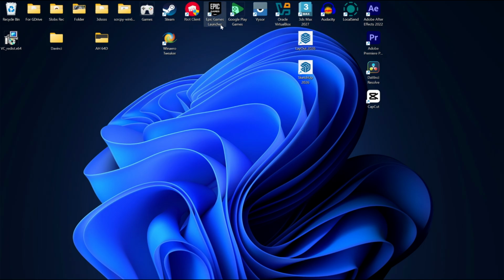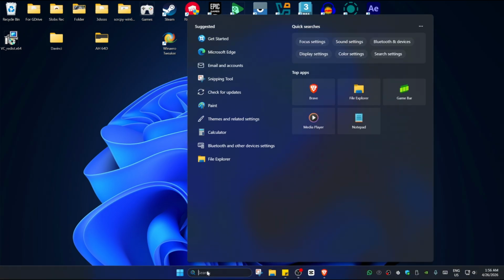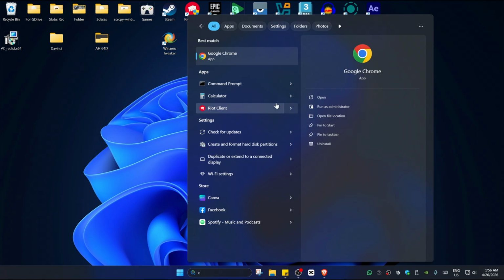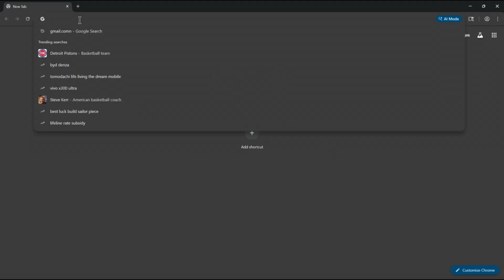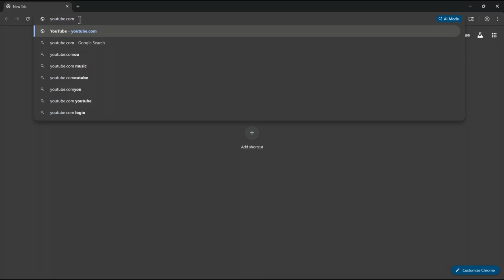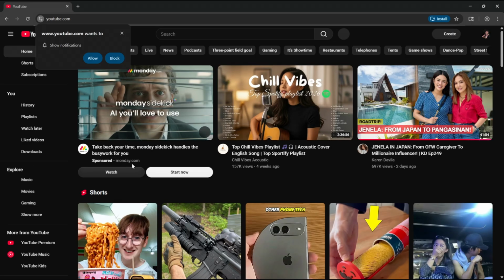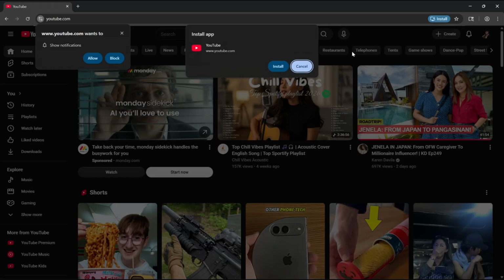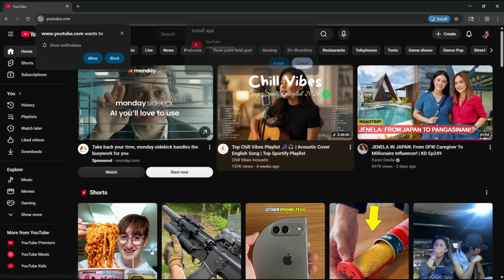How To Install YouTube App in Windows 11 (Laptop & PC) (Easy Guide 2026)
How To Install YouTube App in Windows 11 (Laptop & PC)

In this video, I will show you how to install the YouTube app on a Windows 11 laptop or PC. While YouTube is mainly accessed through a web browser, many users prefer having it installed as an app for quicker access and a more streamlined experience. Windows 11 allows you to install YouTube as a Progressive Web App (PWA) using browsers like Google Chrome or Microsoft Edge. This gives you an app-like experience where YouTube launches in its own window just like a normal application. In this step-by-step tutorial, I will guide you through the process of installing YouTube on your Windows 11 laptop or desktop computer.

00:00 Introduction
00:10 How To Install YouTube App in Windows 11